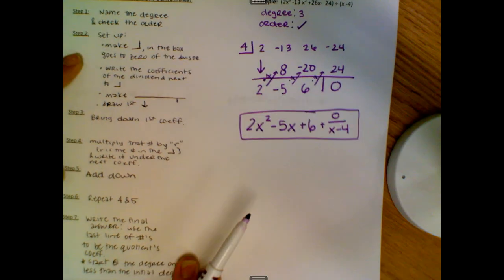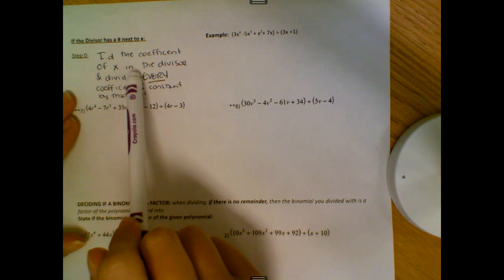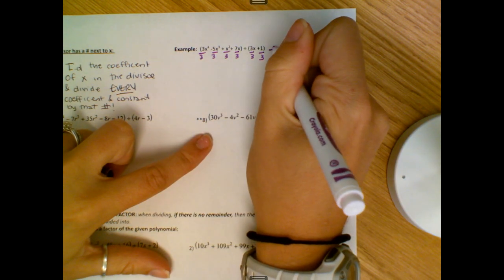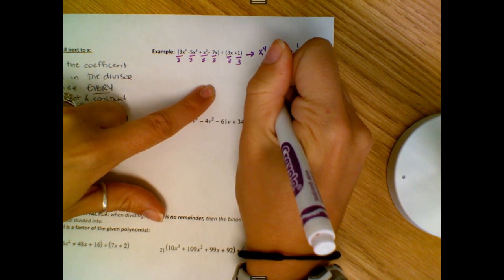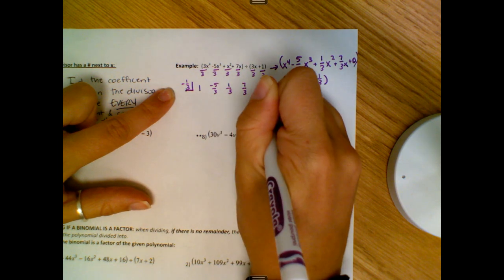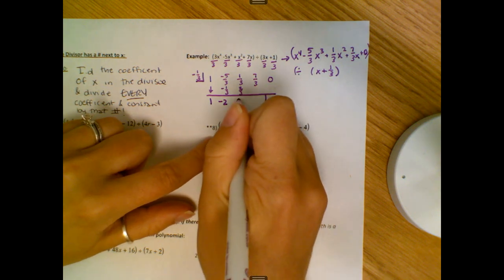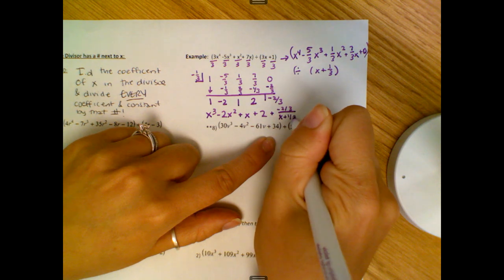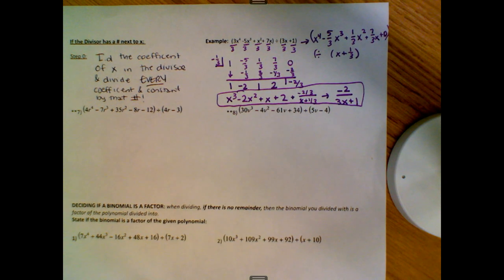Synthetic Division of Polynomials